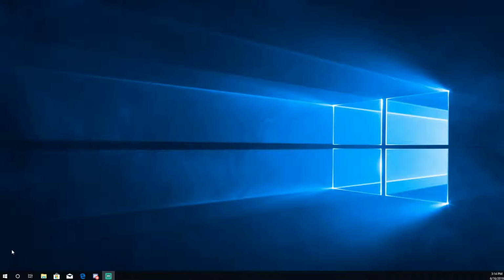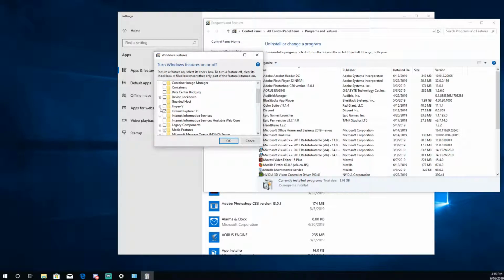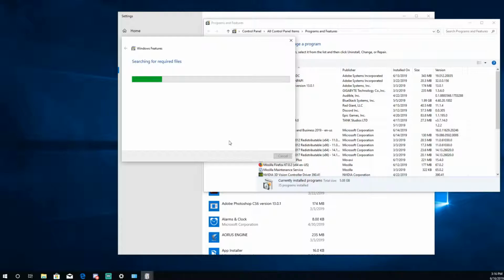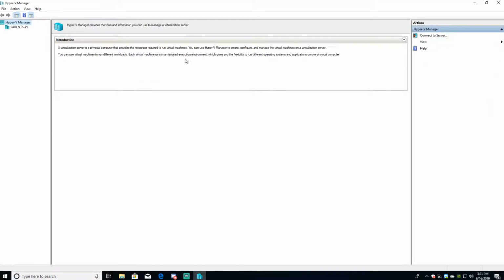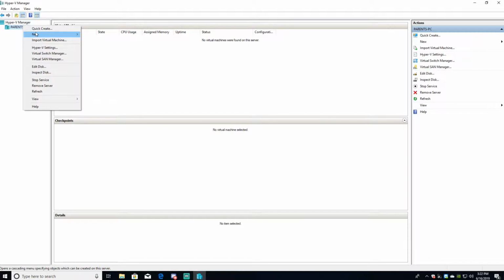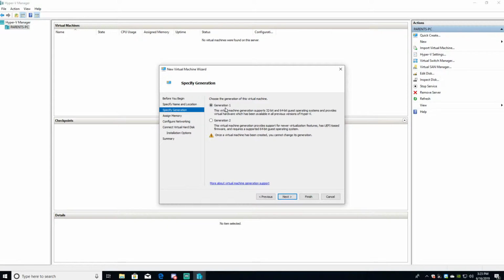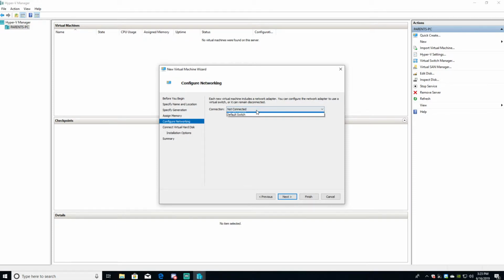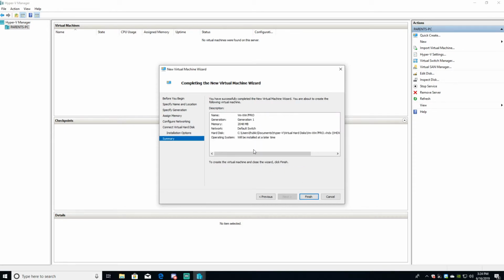How to enable and setup hyper-v feature in Windows 10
In this episode I will show you How to enable and setup hyper-v in Windows 10.

This is a 2 part on the part 2 I will going over how to set up a virtual machine on windows 10 Pro.